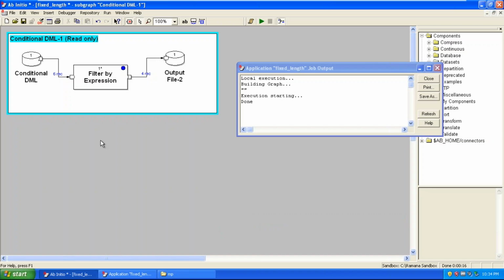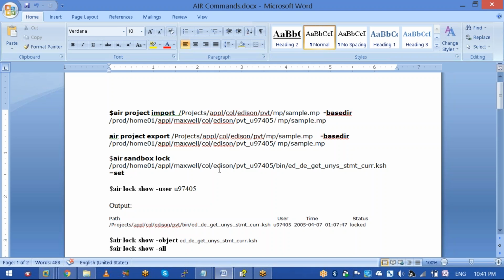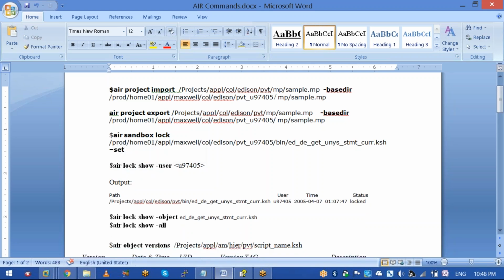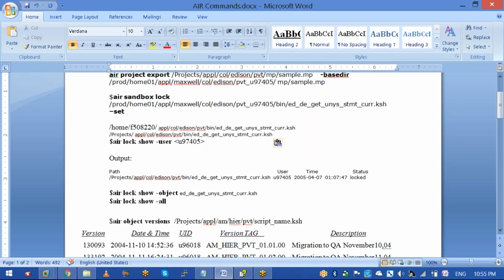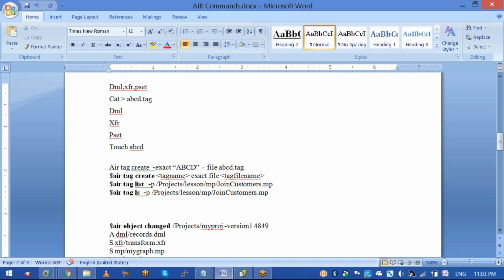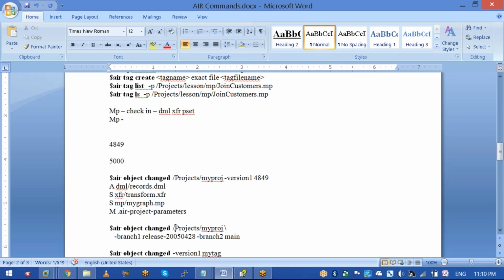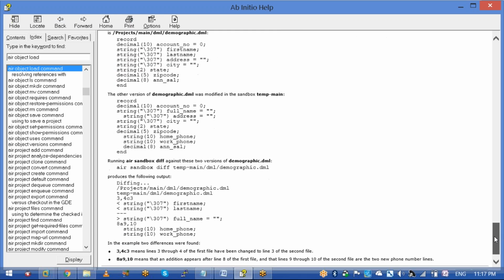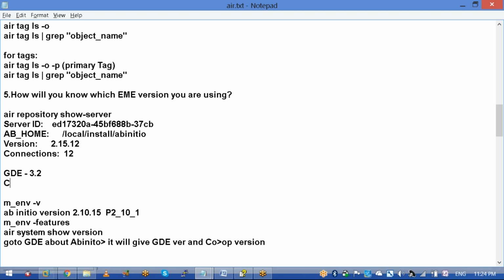Abinitio Air commands ||class 28|||telugu||Abinitio tutorials.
Abinitio Air commands ||class 28|||telugu ||Abinitio telugu||Abinitio tutorials.💡 Are you ready to unlock the power of Ab Initio and skyrocket your data engineering career?
📈 Dive into the world of advanced data processing with our **expert-led Ab Initio course**, designed for both beginners and professionals.

🌟 What you'll gain:
✅ Mastery of ETL processes, data integration, and transformations.
✅ In-depth understanding of Ab Initio architecture and components.
✅ Insights into best practices for scalable and efficient data solutions.

🌐 Join a global community of learners and gain the skills to tackle complex data challenges with ease.

🖥️ Flexible learning: Access anytime, anywhere!
📜 Certification: Stand out in the job market with industry-recognized credentials.